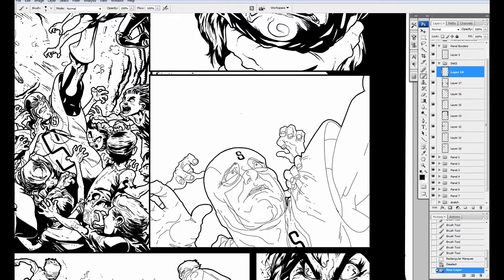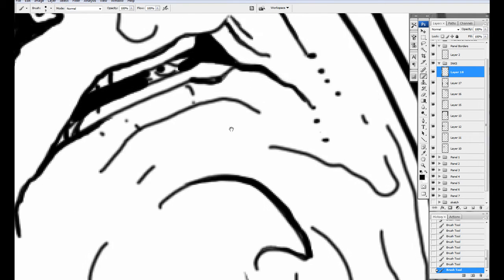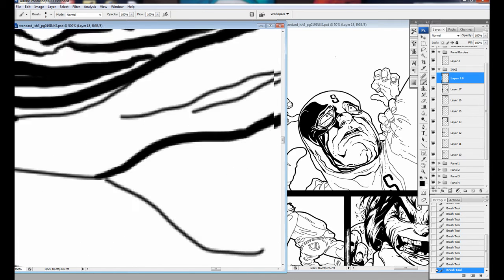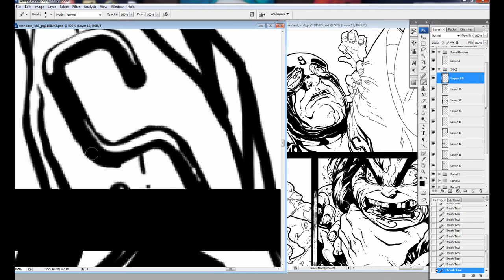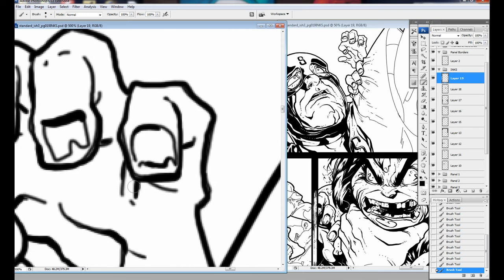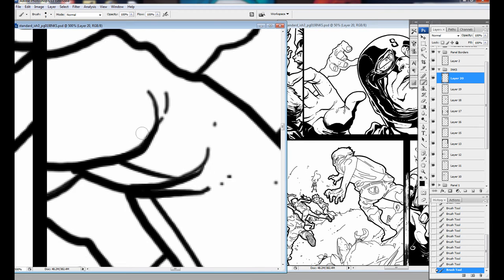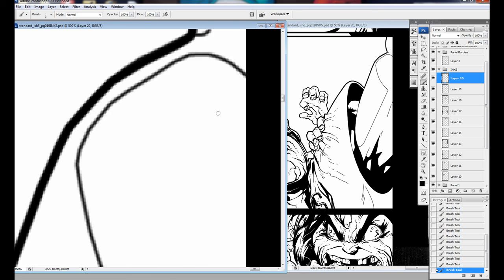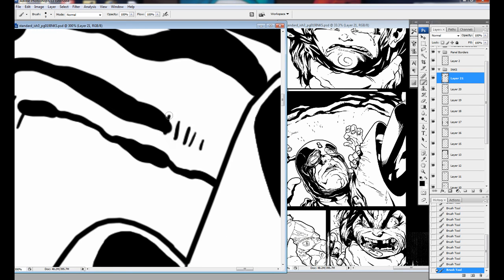Digitally Inking A Comic Panel in Photoshop - Scribbles with Jonathan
Here is a little tutorial to hopefully help some of you out when it comes to drawing digitally!